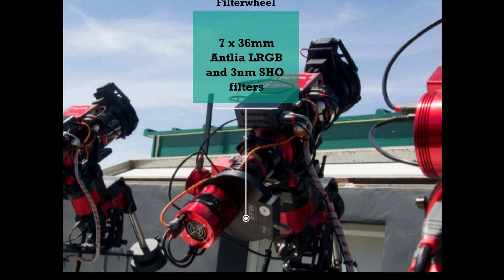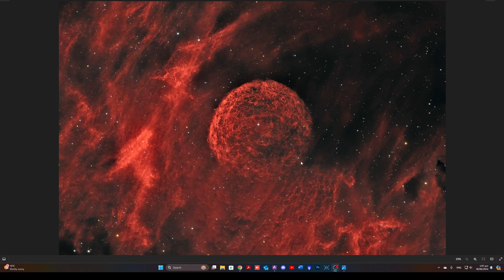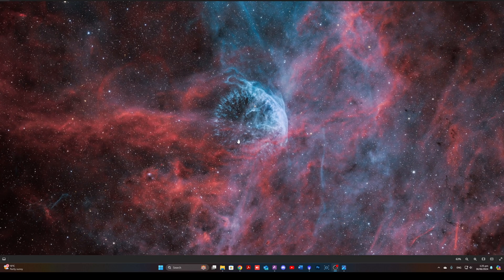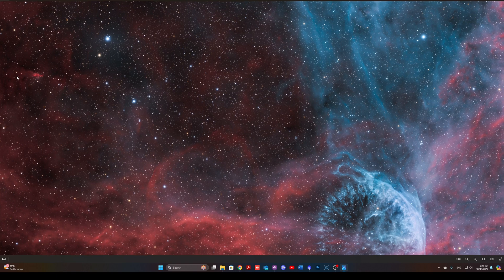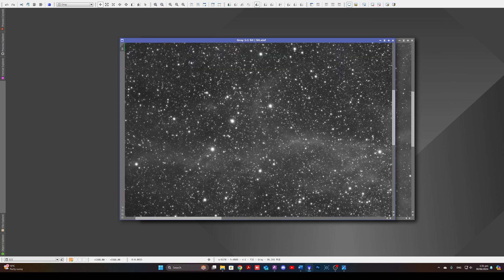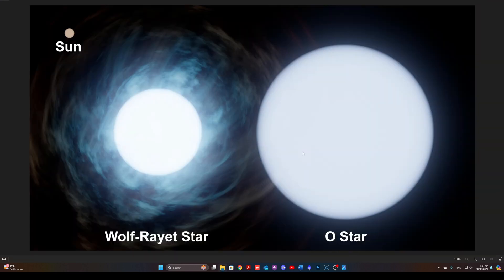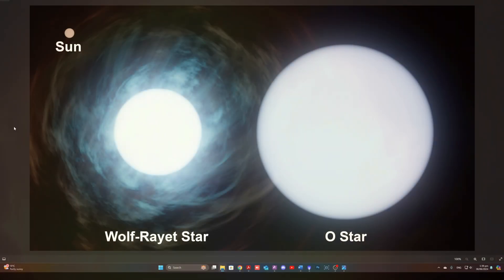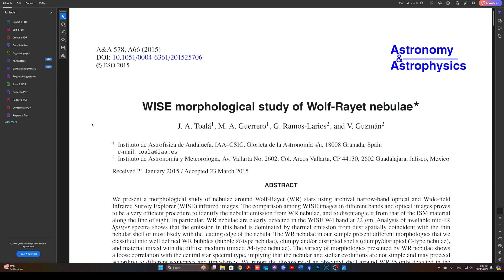53 Hours on WR134 with the StellaMira 90mm refractor.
I spent 53 hrs and 48mins imaging the nebula around Wolf-Rayet star 134 using the StellaMira 90mm refractor located in southern Spain. I also explored why these nebulae around WR stars look they way they do.

Equipment:
Telescope: StellaMira 90mm refractor
Camera: ASI2600mmPro
Filters: Antlia 3nm SHO and RGB
Mount: iOptron CEM40